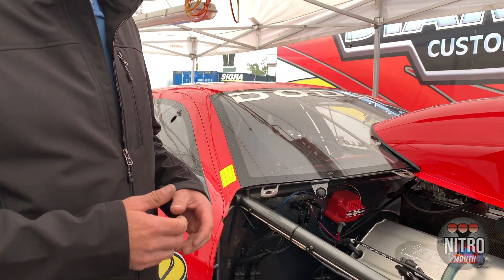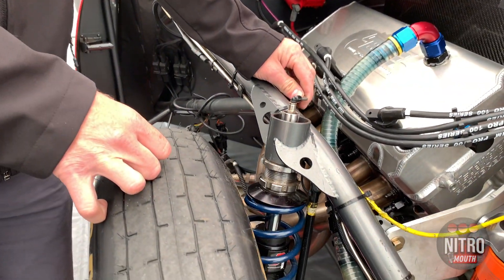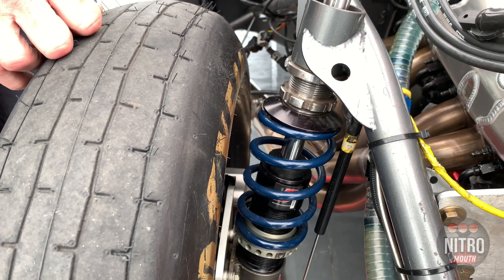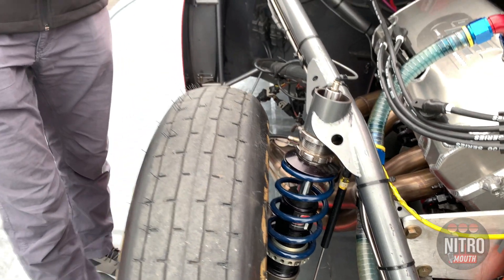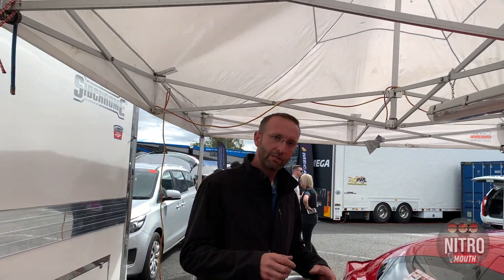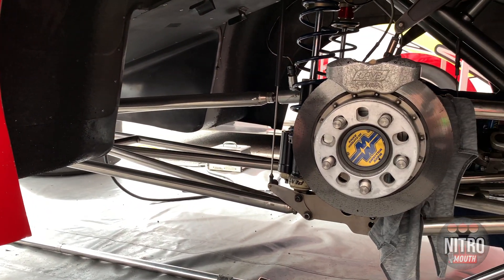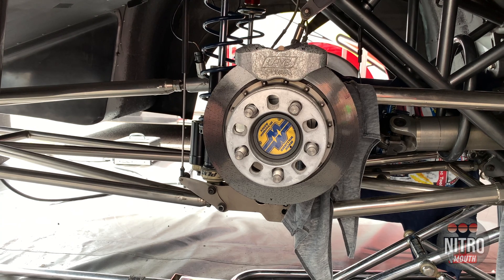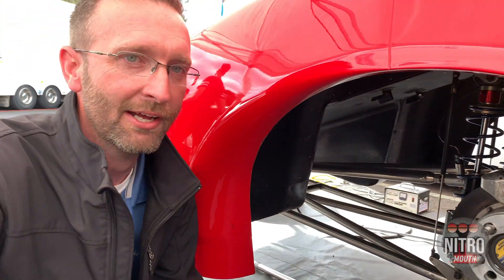Pro Stock Suspension Setup: The Science of Going Fast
Adam Drzayich gives us a closer look at the suspension on the Australian Pro Stocker of Nino Cavallo. Drzayich is in demand all over the globe for his tuning advice on sportsman and professional drag racing teams.